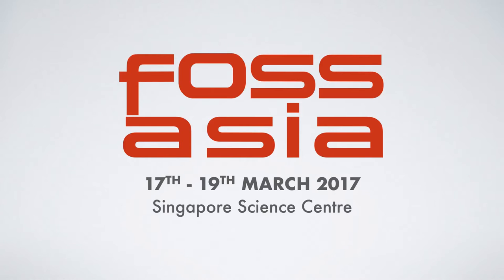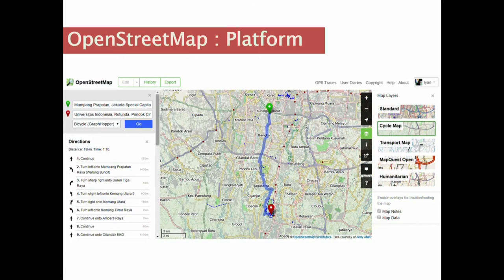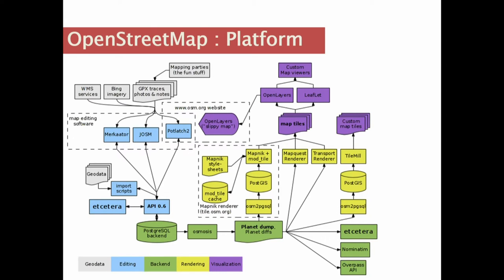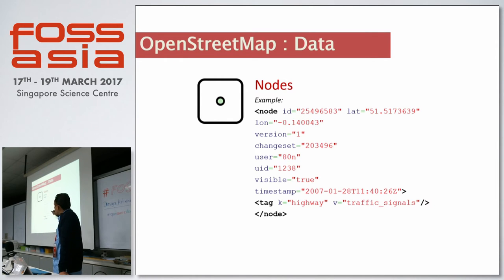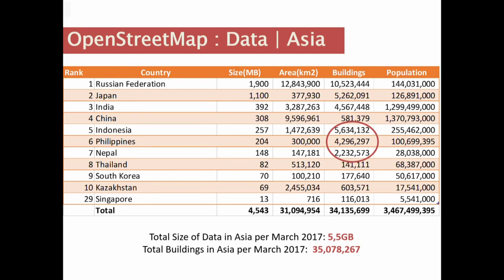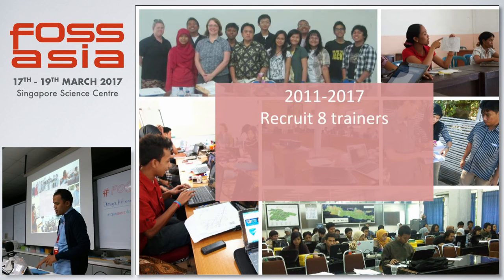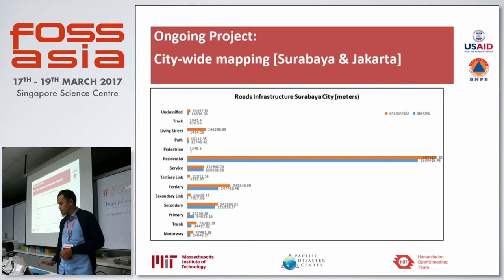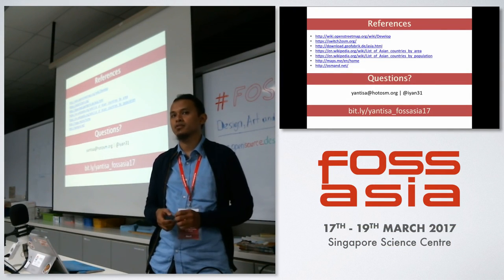State of OpenStreetMap Data in Asia - FOSSASIA 2017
Speaker(s): Yantisa Akhadi (Jakarta)

Abstract:
The talk will explore the state of OpenStreetMap data in Asia, how many buildings have been mapped, which countries are mapped the most and how complete is the data in comparison with commercial mapping vendor

(Type: Talk | Track: Design, Art, Community | Room: Planck (Floor 3))